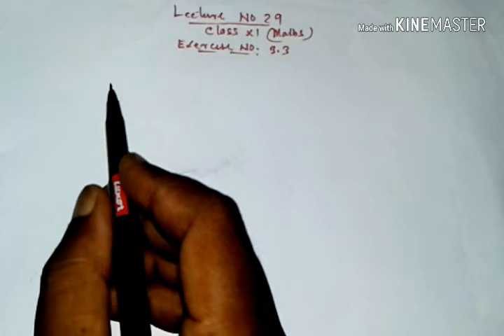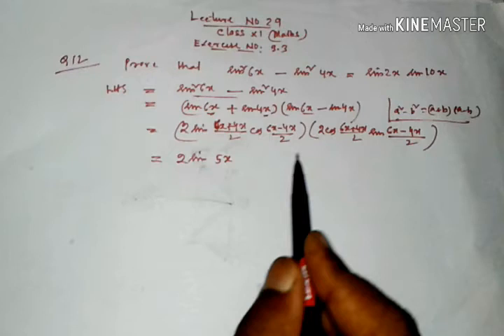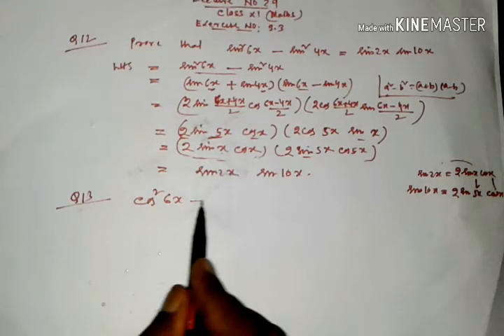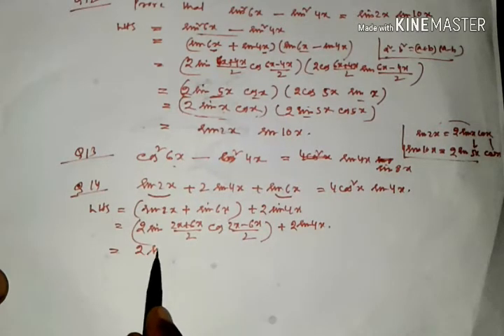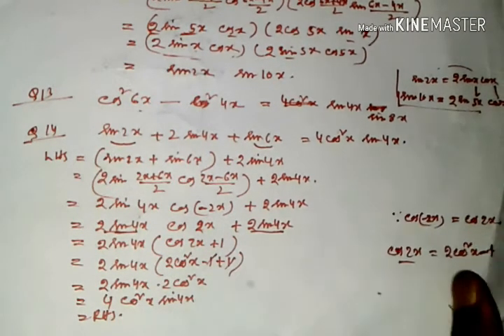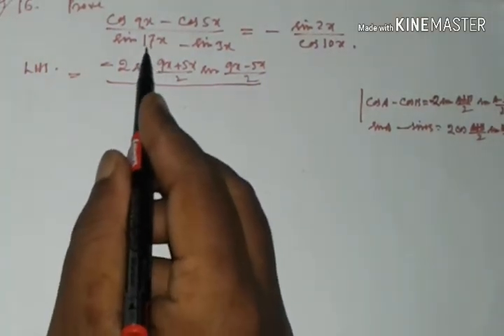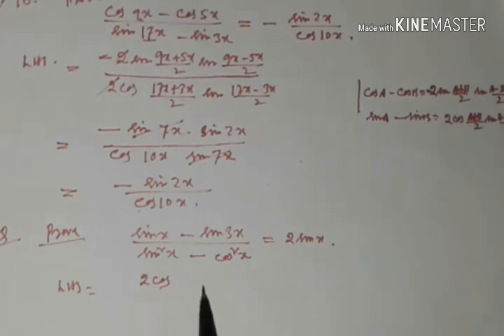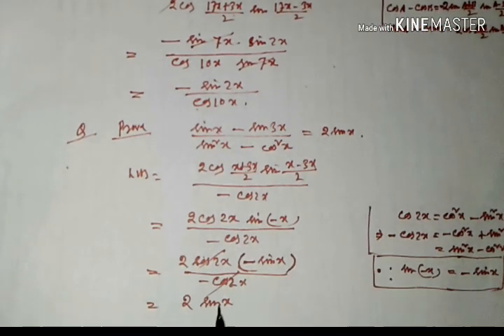Lecture No. 29 Class XI. (Solution of some more problems in exercise No. 3.3)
Students are advised to view my previous lectures on trigonometry  to understand these problems.